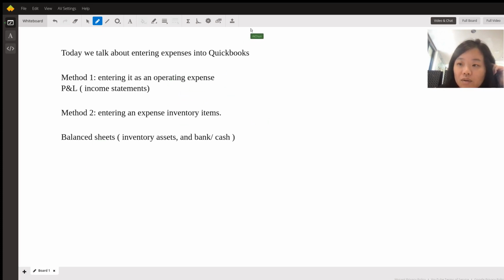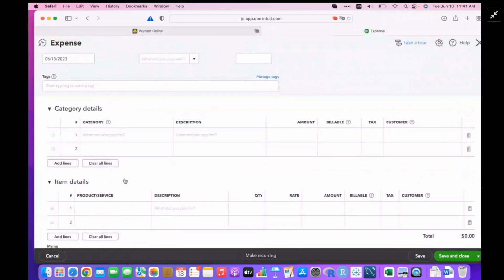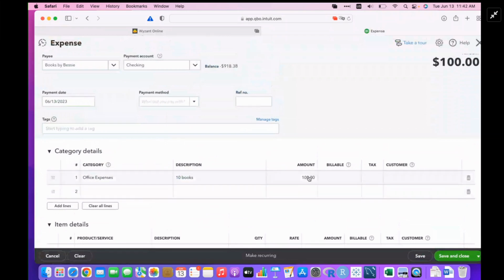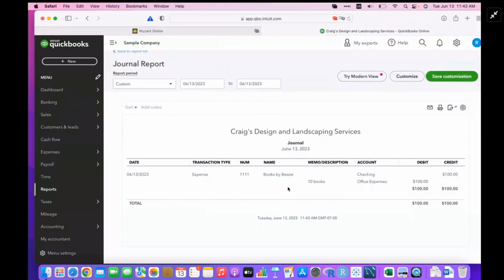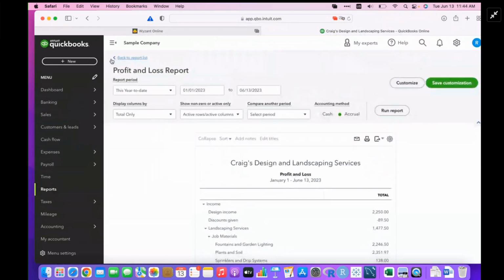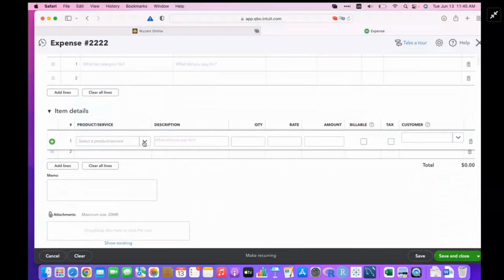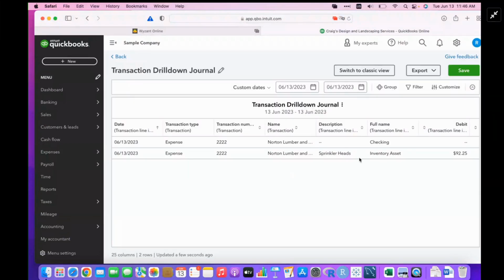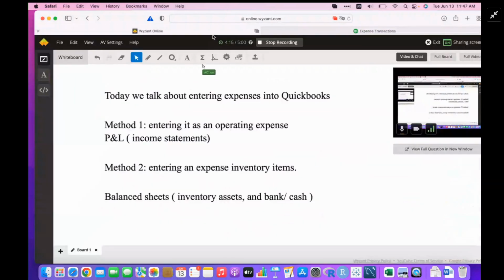How to enter expenses in QuickBooks Online ? as an operating expenses or an inventory items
Question: Enter Expense using two different methods

Answered By:

AiChun C.
Mastering Calculus with an expert Math tutor!

Written Explanation:

How to record an expense as an operating expense such as an office expense? ( explain in video part 1) This method affects the P&amp;L ( supply expense  account  and the Checking account /Bank ) How to record an expense as an inventory expense ? ( explain in video part 2) This method affects the balanced sheets ( inventory assets accounts and the checking account/Bank ) Record an expenseFollow these steps if you already paid for a business expense and need to record it in QuickBooks:Tip: If you have lots of expenses to record, you can also enter them directly to the account register.

Select + New. Then select Expense.

In the Payee field, select the vendor. Tip: If the transaction covers multiple petty cash expenses, leave this field empty.

In the Payment account field, select the account you used to pay for the expense.

In the Payment date field, enter the date for the expense.

In the Payment method field, select how you paid for the expense.

If you want detailed tracking, enter a Ref no or Permit no. This is optional.

In the Tags field, enter the preferred label to categorize your money.

In the Category details section, enter the expense info. In the Category dropdown, select the expense account you use to track expense transactions. Then enter a description. Tip: You can also enter specific products and services in the Item details section to itemize the expense.

Enter the Amount and Tax.

If you plan to bill a customer for the expense, select the Billable checkbox and enter their name in the Customer field. Learn more about billable expenses.

When you're done, select Save and close.

You can also enter notes in the Memo field. These appear in the account register, on printed checks, and on reports.